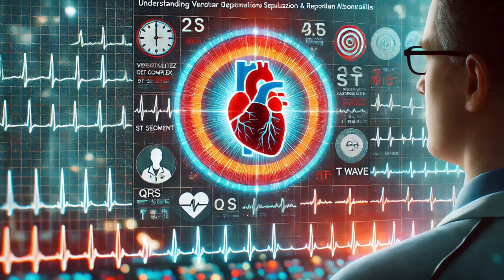3 Minute Cardiology: ST, T, Q Wave Pathology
3 Minute Cardiology Podcast -

is a fast-paced, high-yield medical podcast designed for medical students, residents, and fellows looking to sharpen their cardiology knowledge on the go. Each episode delivers concise, evidence-based insights on key cardiac topics—ranging from ECG interpretation to heart failure management—using trusted clinical guidelines directly from MGH Housestaff manual. Whether you're preparing for rounds or board exams, this podcast provides expert-driven content in a digestible format.

🎙️ Tune in on YouTube
Other platforms coming soon.